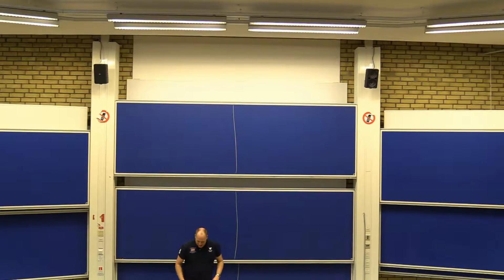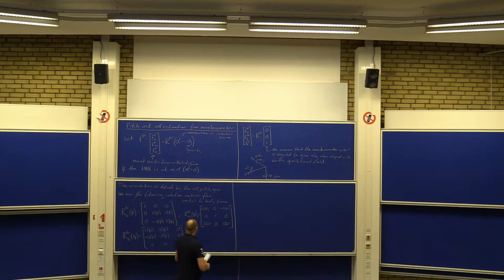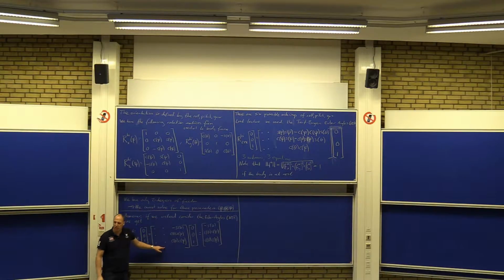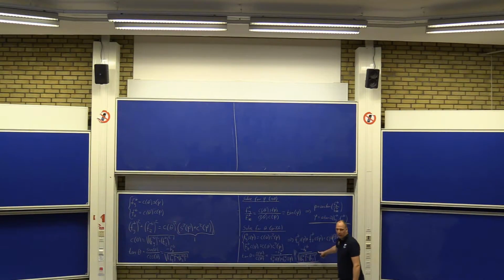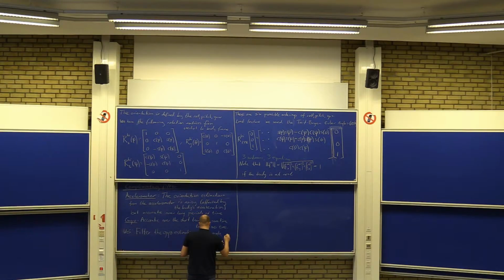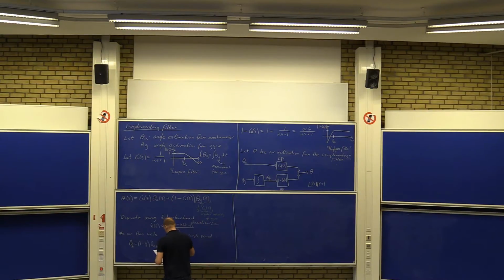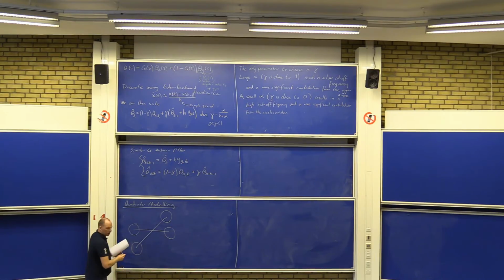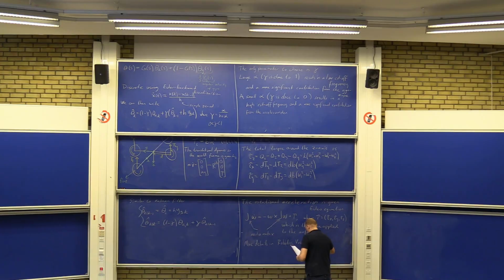SSY190 - Lecture 3